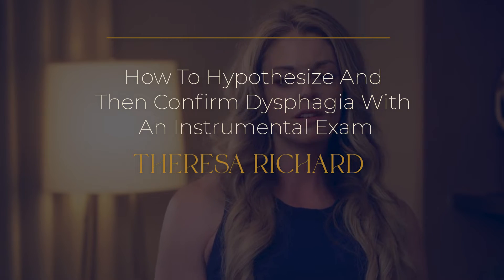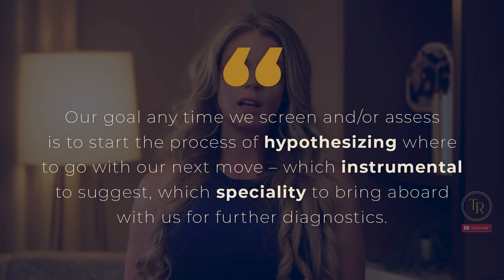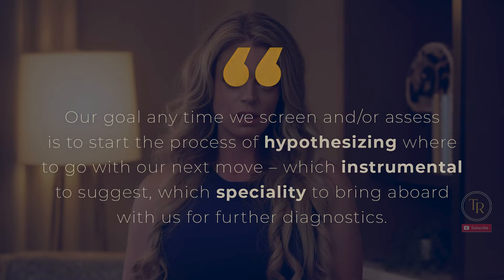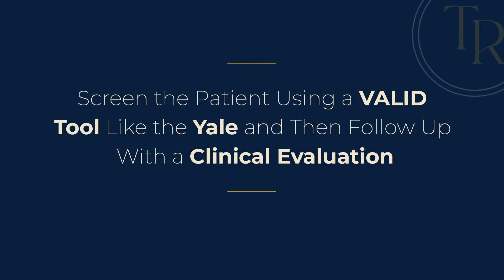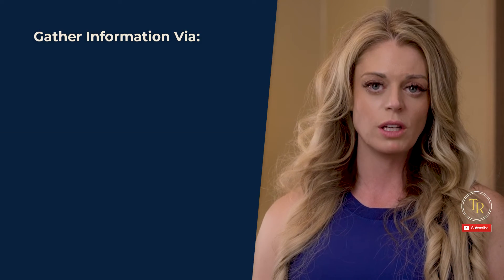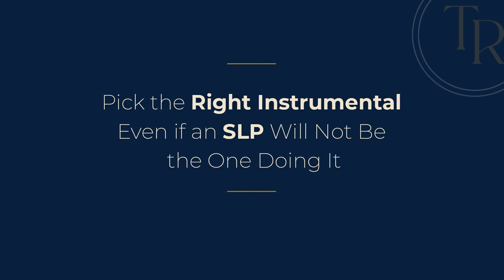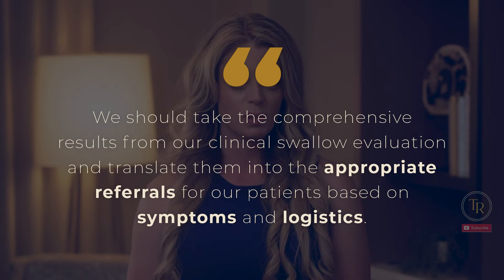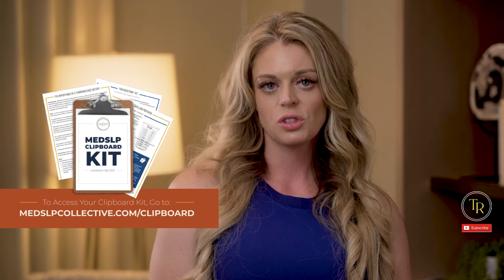How to Hypothesize and Then Confirm Dysphagia with an Instrumental Exam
SLPs know that instrumental assessments are important, but how do we know what to do and when?

It’s just as important that we know when we are not needed and when we need to refer patients elsewhere, that’s all part of the skilled services that we’re trained to do.

In this video we’ll talk about why we might not be needed, how we screen for dysphagia, and then how to determine which assessment might be warranted for your patient, and it might not be a dysphagia assessment.

Theresa Richard

KEY MOMENTS IN THE EPISODE:
00:00 How to Hypothesize and Then Confirm Dysphagia with an Instrumental Exam
00:54 The referrals for patients with swallowing trouble can all sound very similar...
04:13 Screen the patient using a VALID tool like...
07:23 Pick the right instrumental...

MedSLP Clipboard Kit:
30 blind editorial reviewed resources written by 15 contributors with over 150 references to support its contents.

CITED ARTICLES:
Dallal York, J., Leonard, K., Anderson, A., DiBiase, L., Jeng, E. I., & Plowman, E. K. (2021). Discriminant ability of the 3-Ounce Water Swallow Test to detect aspiration in acute postoperative cardiac surgical patients. Dysphagia. [open access]

Assessment Across the Life Span: The Clinical Swallow Evaluation
Kendrea L. (Focht) Garand, Gary McCullough, Michael Crary, Joan C. Arvedson and Pamela Dodrill d